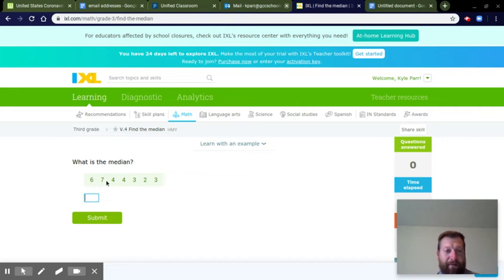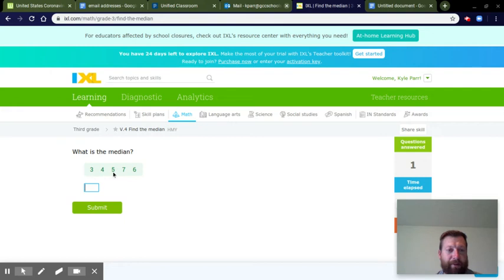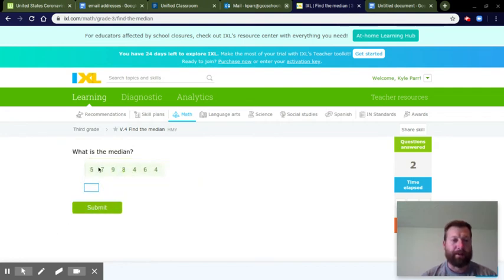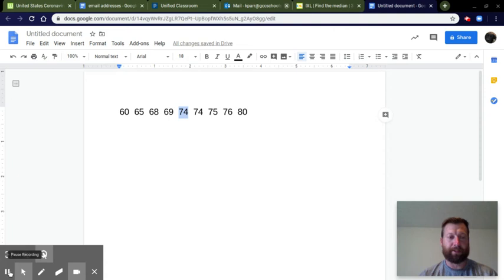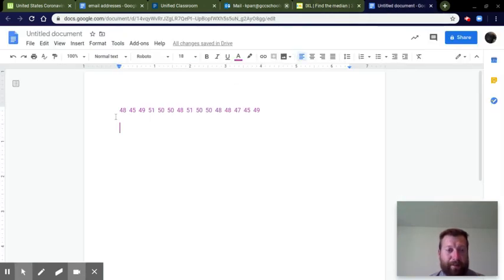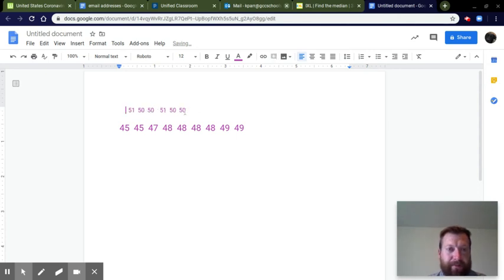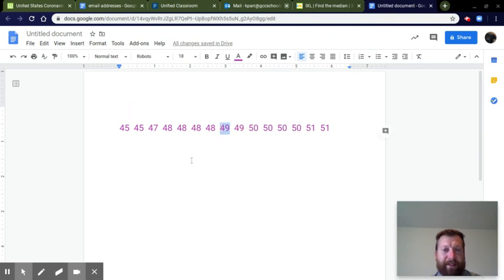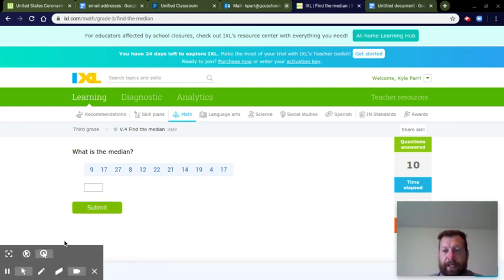Finding Median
7th grade math
Median
Thursday and Friday April 9th and 10th